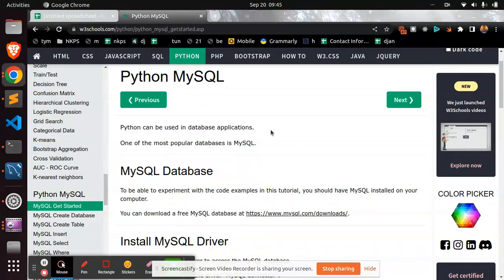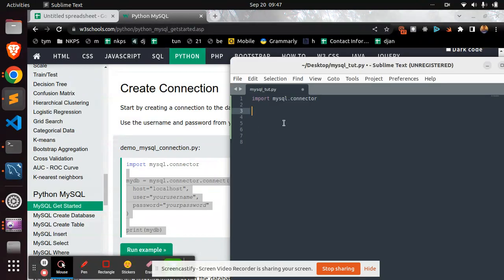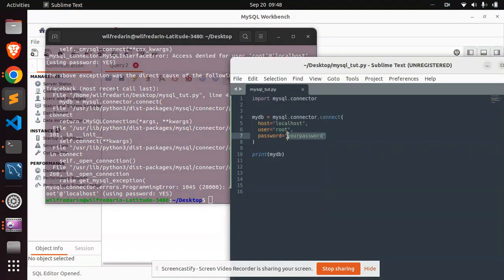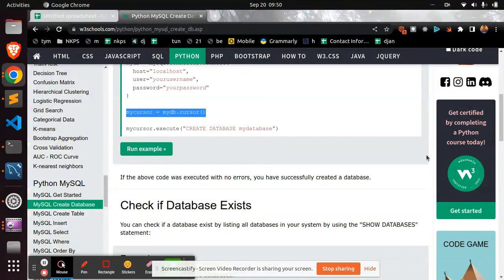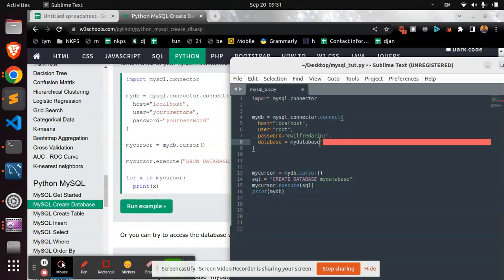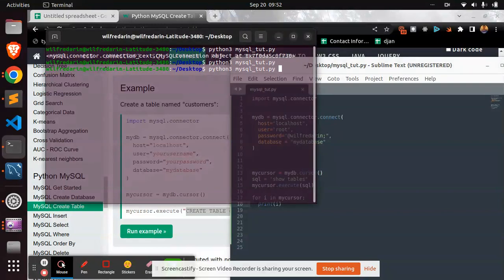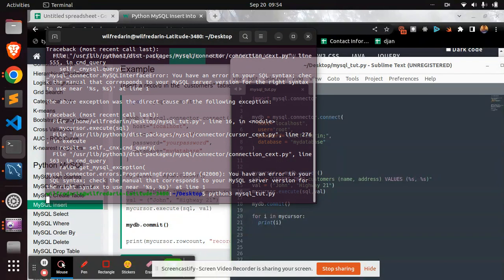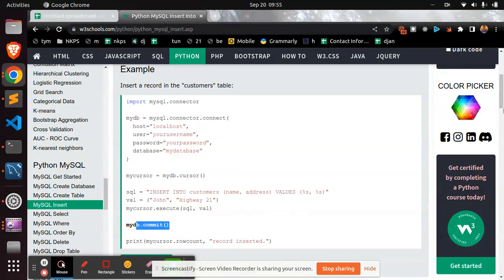How to connect MySQL database in Python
Entire video uses W3 school tutorial, which can be found